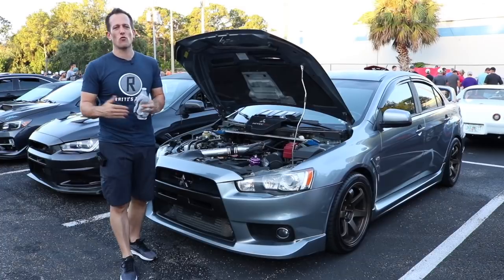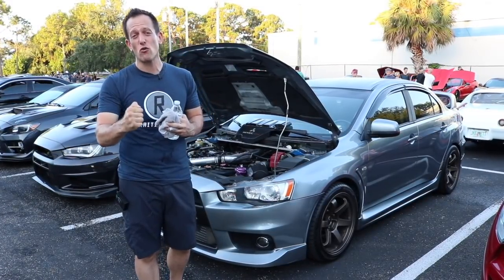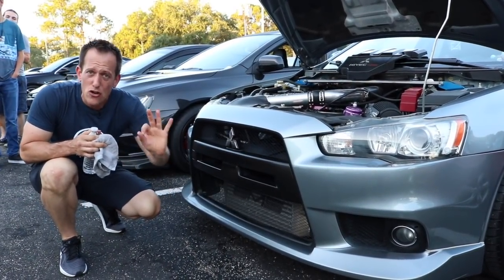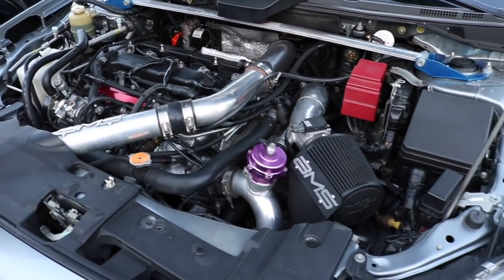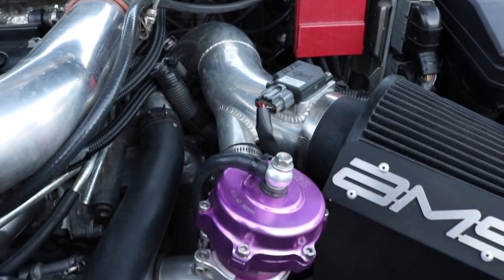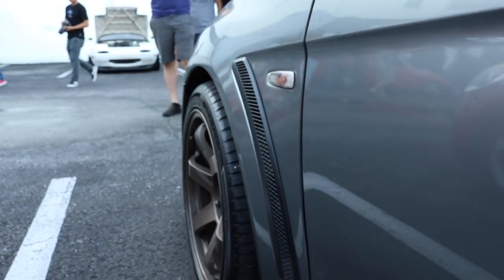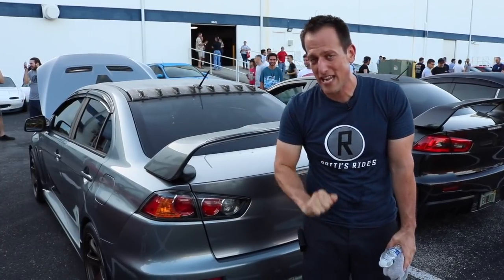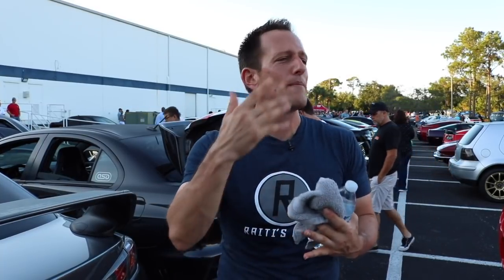Why was Mitsubishi so WRONG? 2013 Lancer EVO X - Raiti's Rides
This 2013 Mitsubishi Lancer Evolution X proves that Mitsubishi was so wrong to kill off this iconic car!  The owner has taken it to the next level with a modified 2.0L turbocharged engine, rally car styling, and AWD performance.  See why owners are carrying on the name themselves with their modified EVOs.